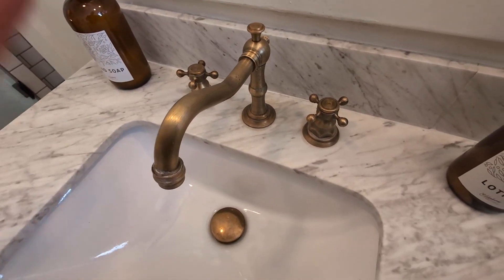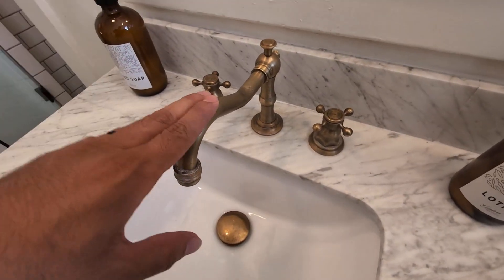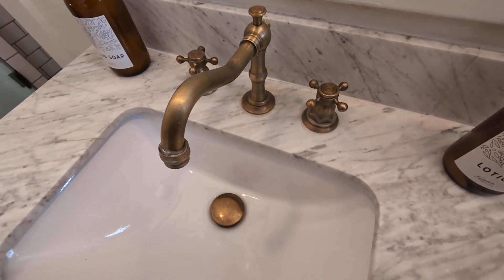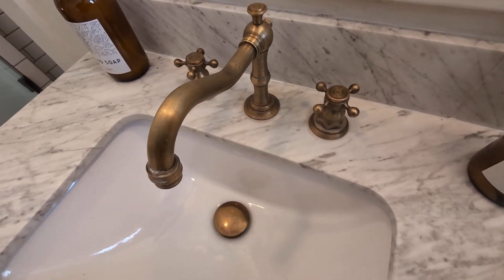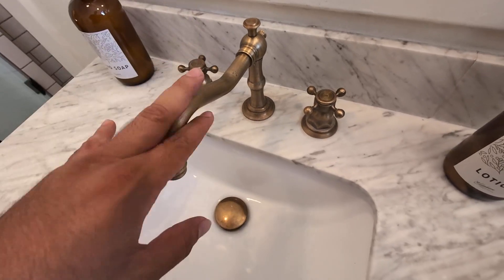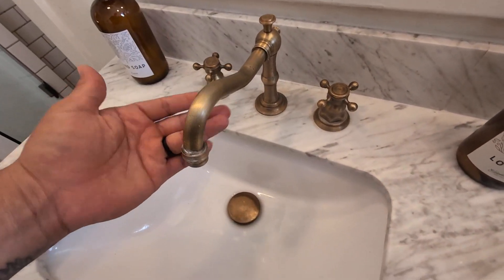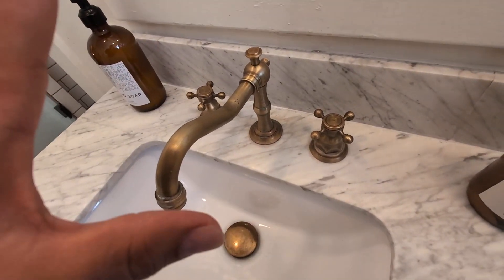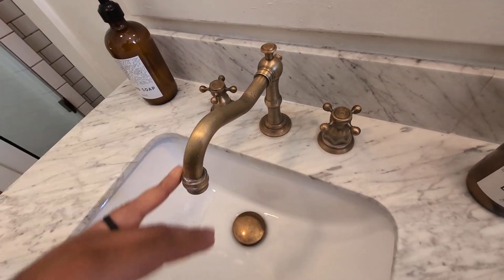Senlesen Badezimmer Wasserhahn aus antikem Messing, 3 Löcher, 20,3 cm, weit verbreitete Badezimmer W